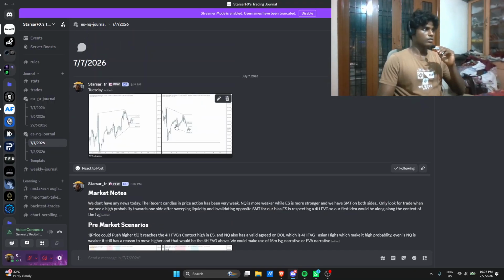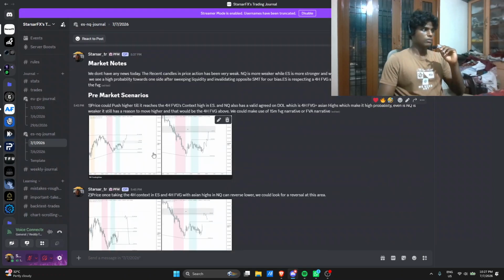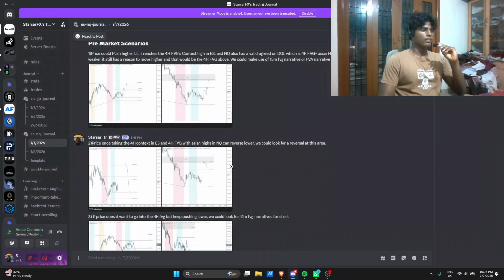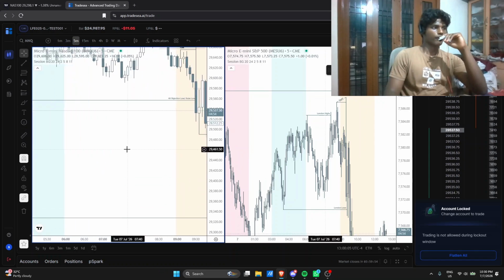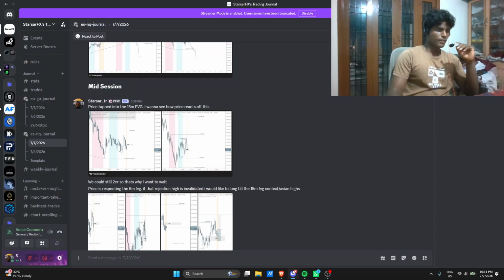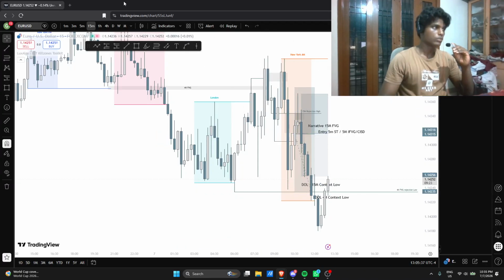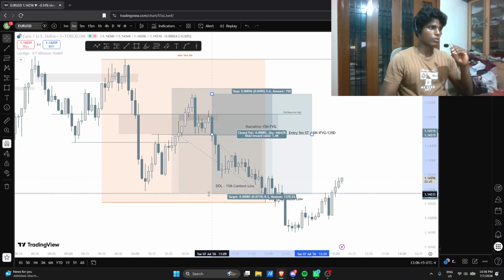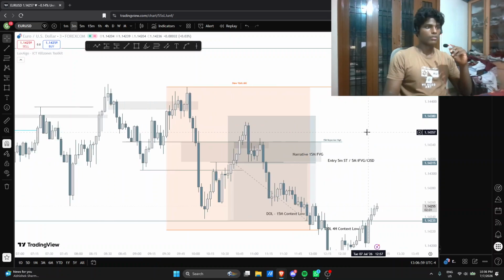July 7 Market Recap | Stayed Patiently til the end | One W trade A+ Setup